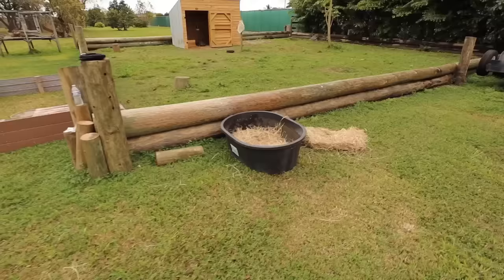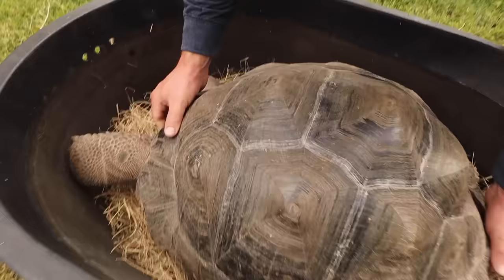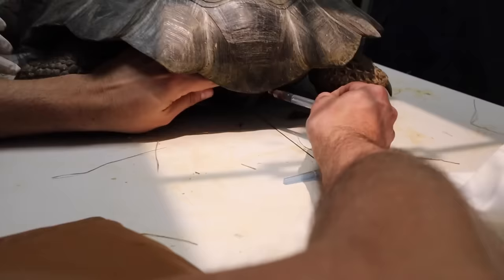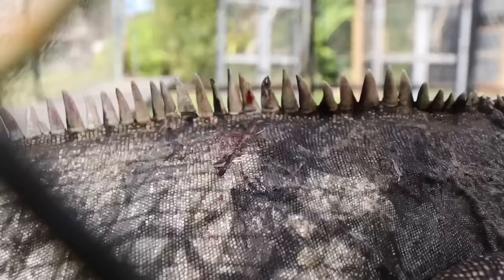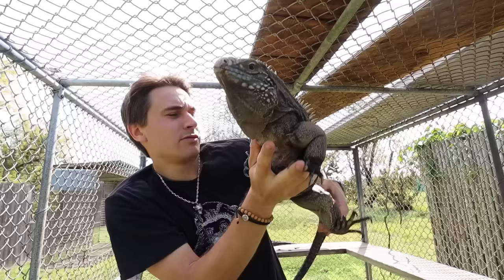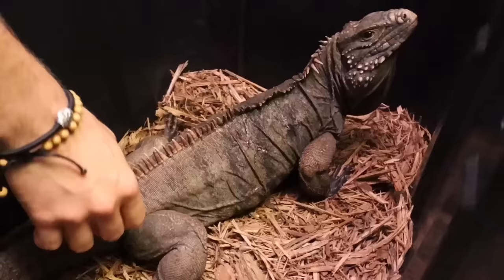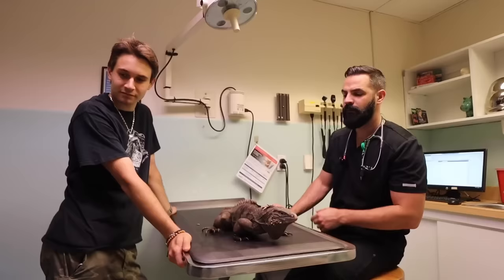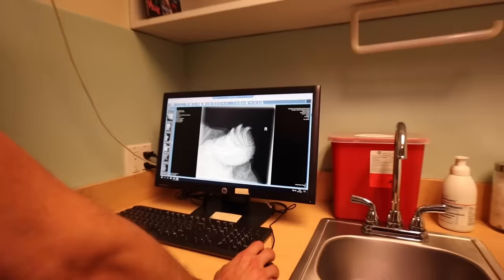LIZARD ATTACK SENT MY ANIMALS TO THE HOSPITAL !